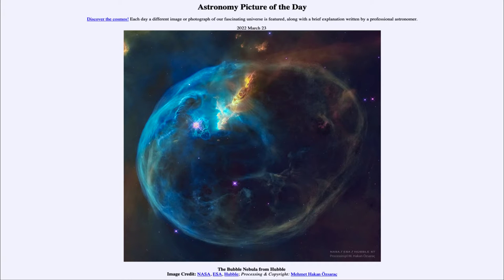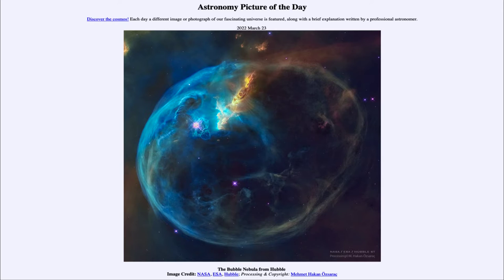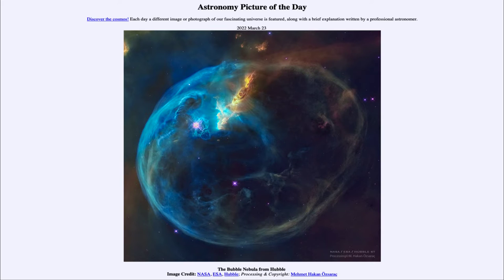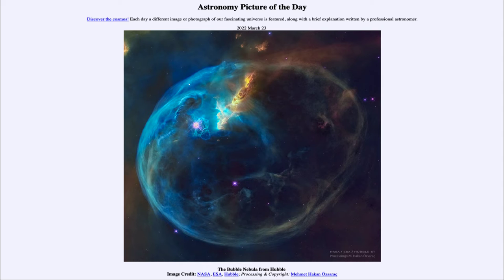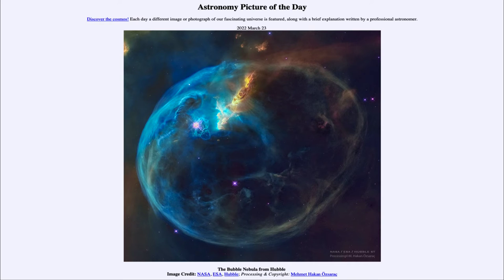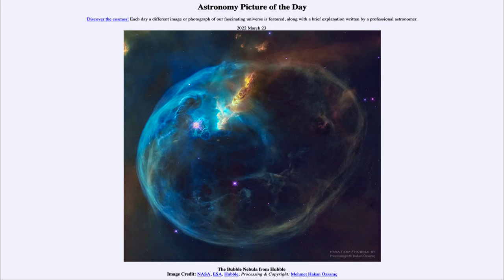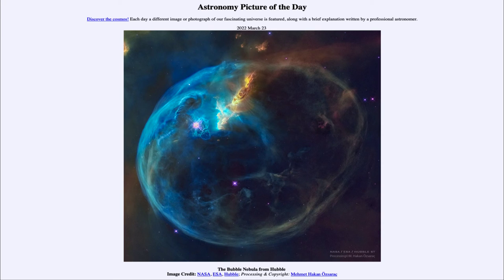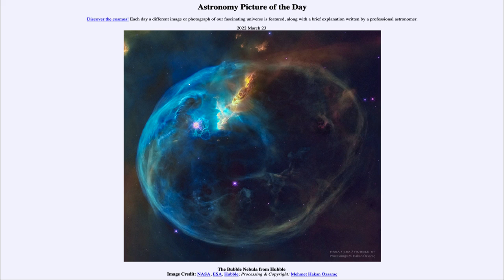2022 March 23 - The Bubble Nebula from Hubble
In today's image, we see the Bubble Nebula as imaged by the Hubble Space Telescope. The bubble is around a massive star, many times the size of our Sun.